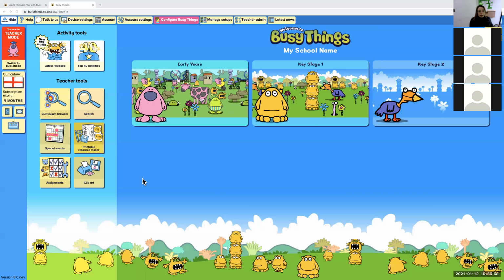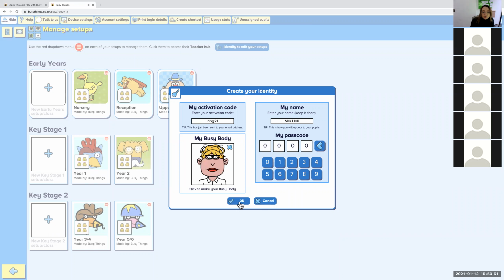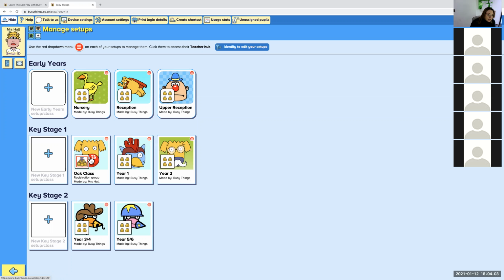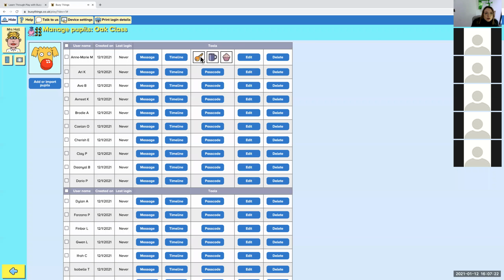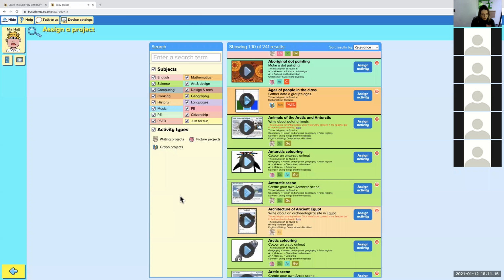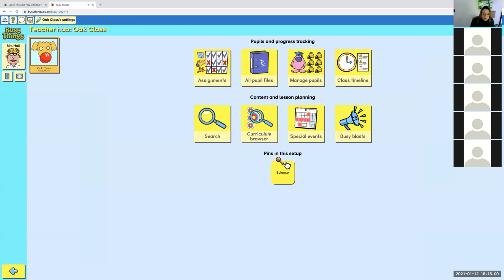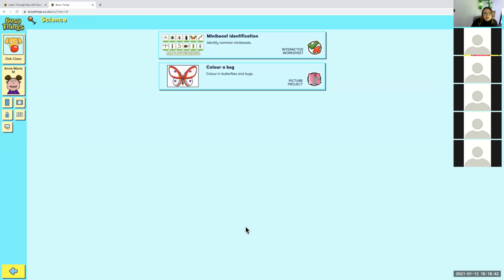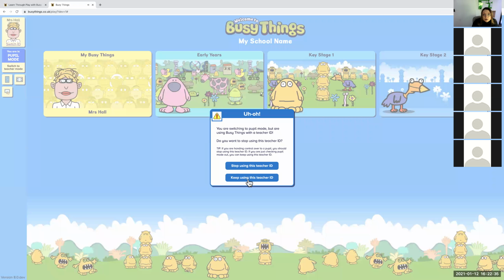Advanced Busy Things for Remote Learning